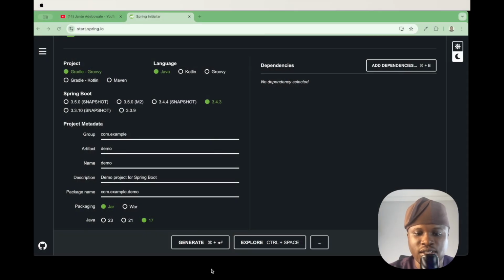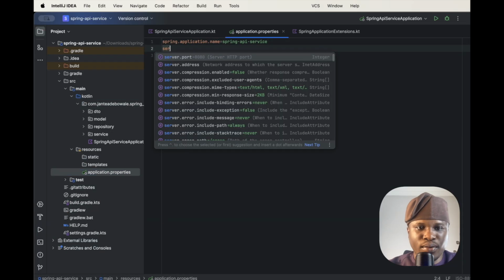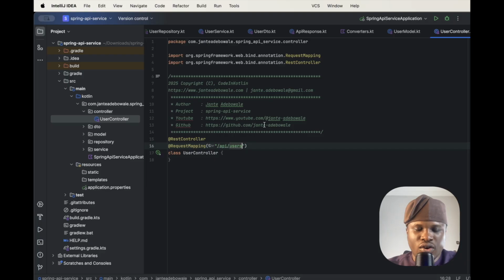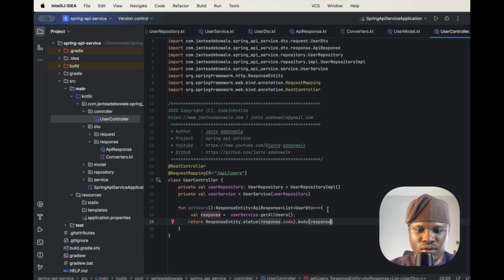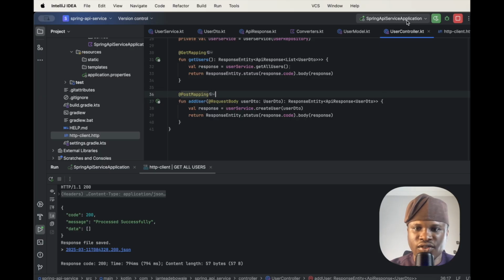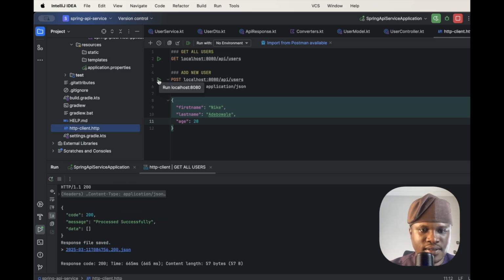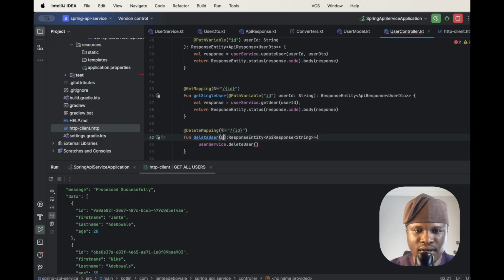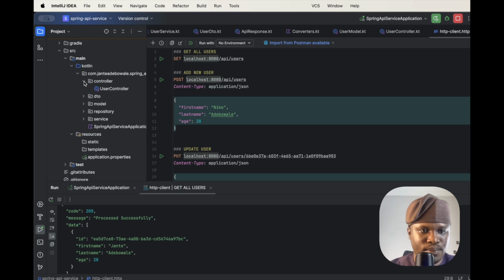Building Rest Api with Spring Boot using kotlin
In this video we will focus on CRUD Operations to manage resources using Spring Boot and Kotlin.